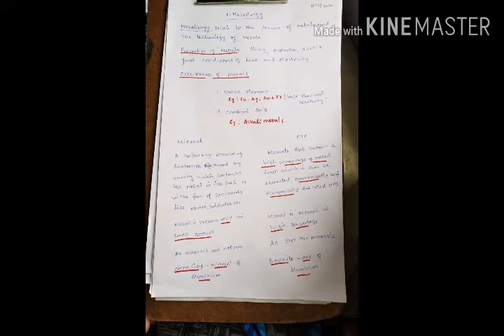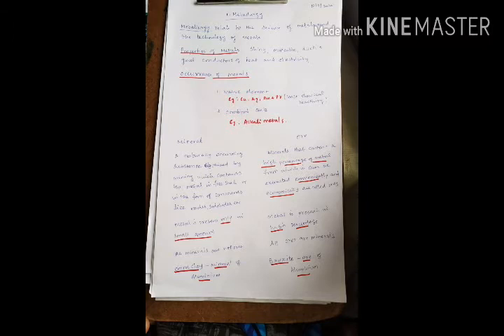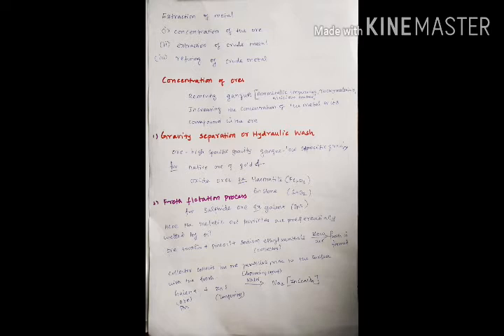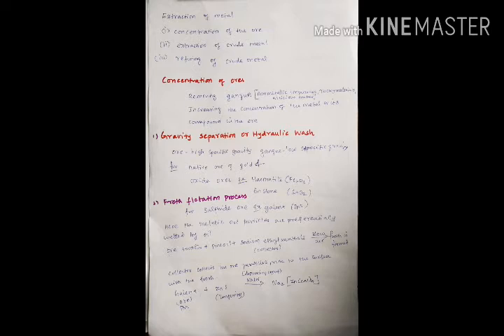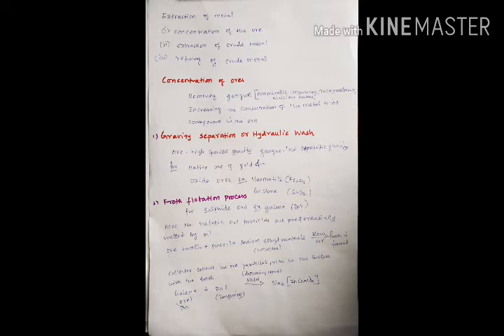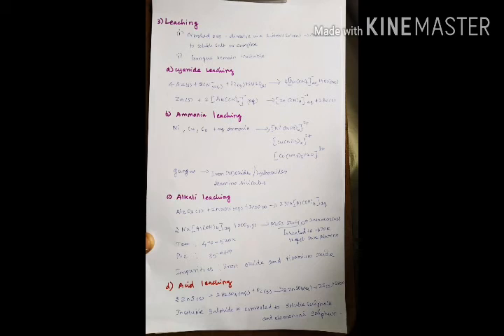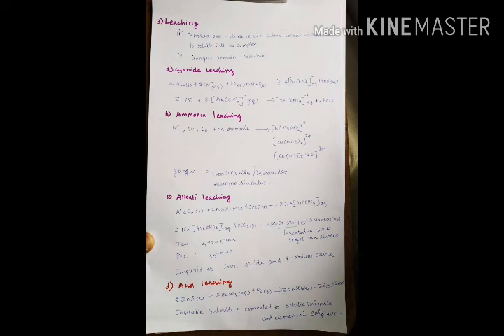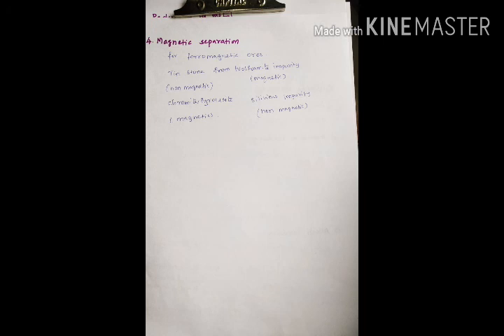12th 📖 METALLURGY PART 1⃣